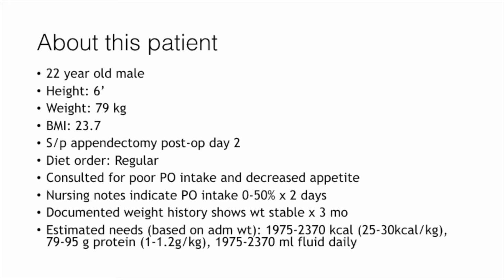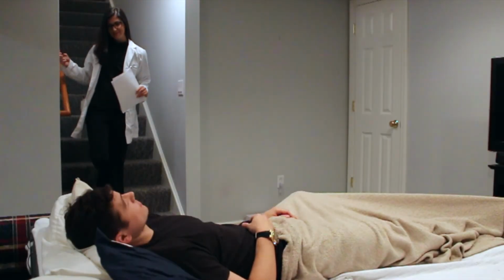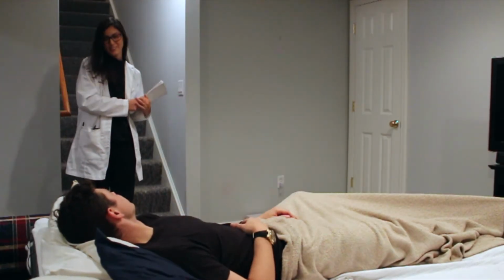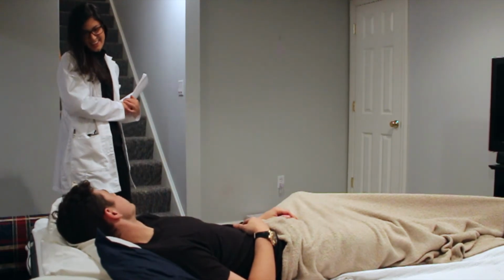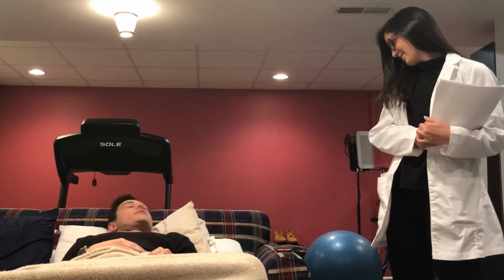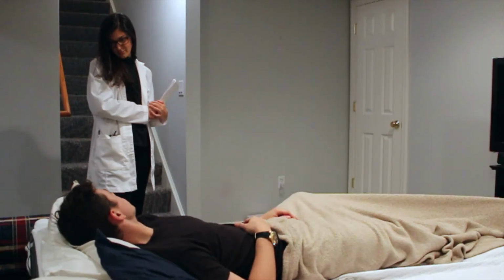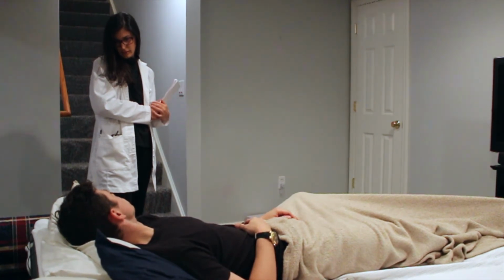NFPE Nutrition Focused Physical Examination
Created By: Ariana Wood